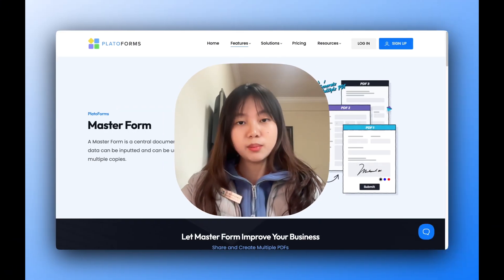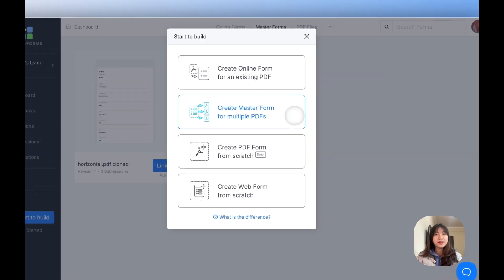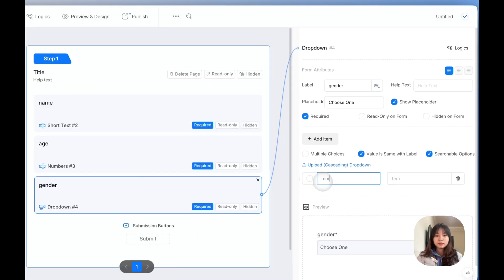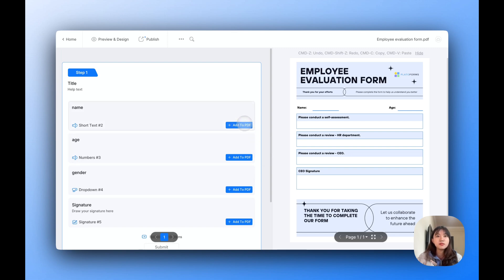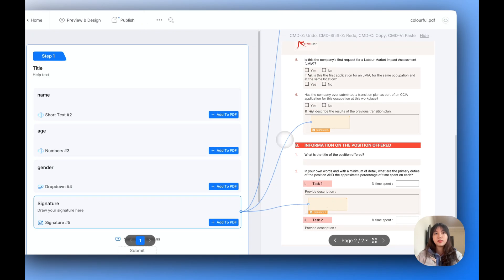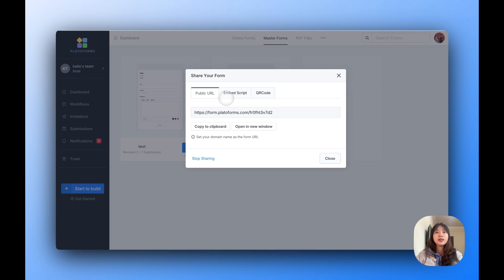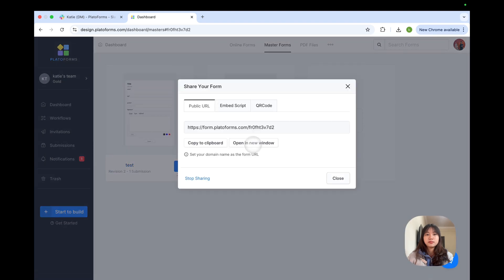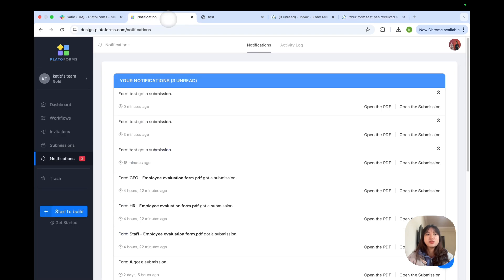Create Once, Auto-Populate Multiple PDFs! (Master Form Feature Demo - Save Time & Effort!)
Hey there! 🙋‍♀️ Are you tired of filling out the same details on every PDF form? Name, age, signature—repeated over and over again? Well, I’ve got a solution that’ll save you tons of time and energy: PlatoForms’ Master Form feature!

In this video, I’ll walk you through exactly how you can use the Master Form to simplify your form-filling process across multiple PDFs. Whether you’re handling forms for your business, team, or personal use, this tool makes repetitive form entries a thing of the past.

🔹 What is the Master Form?
🔹 How to build and customize your Master Form
🔹 How to link multiple PDFs to a single Master Form
🔹 Bonus tip: Download all PDFs in one go with a ZIP file
🔹 How to share your form easily with a public URL, embed code, or QR code

Step-by-step process:
 1. Log in to PlatoForms and select “Create Master Form for Multiple PDFs.”
 2. Add fields like Name, Age, Signature, and more. Customize each field for your needs.
 3. Link your PDFs and position your Master Form fields exactly where you want them.
 4. Publish your form, and share it with users using a Public URL, Embed Script, or QR Code.
 5. Download all the linked PDFs in one go—super convenient!

This feature is perfect for businesses, teams, or anyone looking to streamline their form management process and reduce repetitive work.

Have any questions? Drop them in the comments below or reach out to our support team!

Time Stamps:
0:00 – Introduction
0:17 – What is the Master Form?
0:35 – Setting up your Master Form
1:23 – Linking your PDFs
2:12 – Publishing & Sharing your form
2:23 – Bonus tip: Download all PDFs as a ZIP file
3:22 – Conclusion & Outro